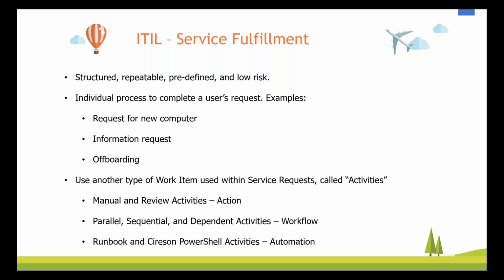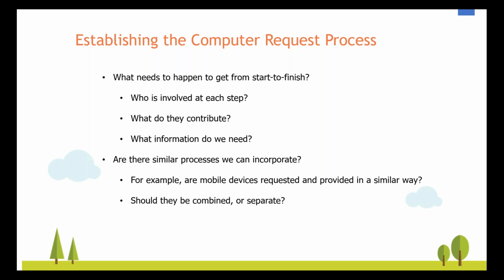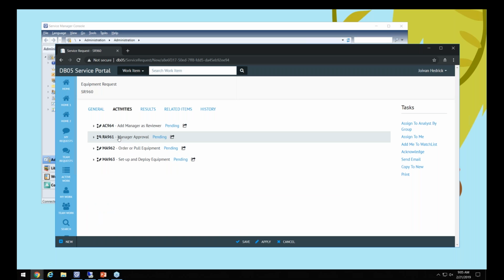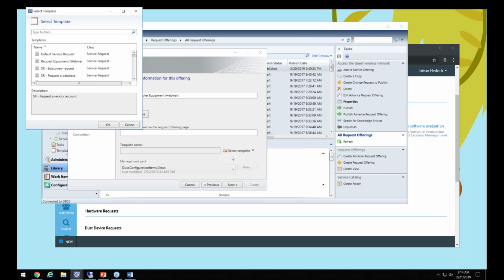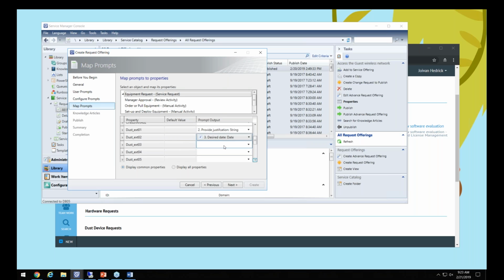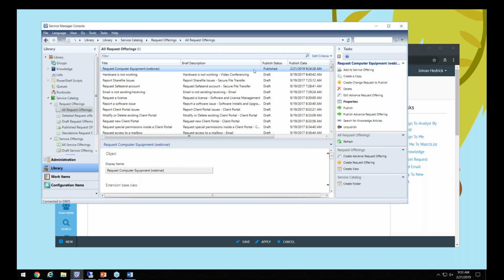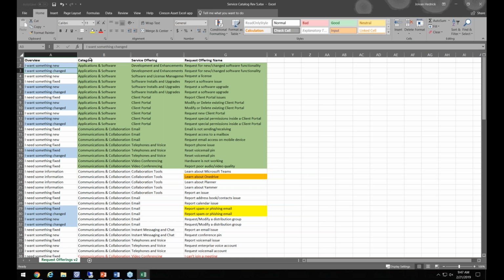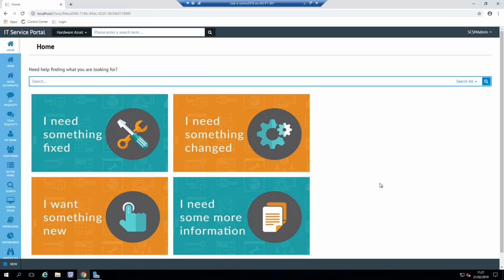ITSM Journey Part 2: Efficient Handling of Service Requests (APAC)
Building on Incident Management best practices, join us to learn how to architect your Service Fulfillment program to support process workflows and automation. We'll cover the tools available and best practices to ensure success on the Service Fulfillment part of your ITIL journey. Mature your ITSM program with:
Service Request process definition
Service Catalog workflow and automation
Advanced Request Offering creation
Management Pack best practices